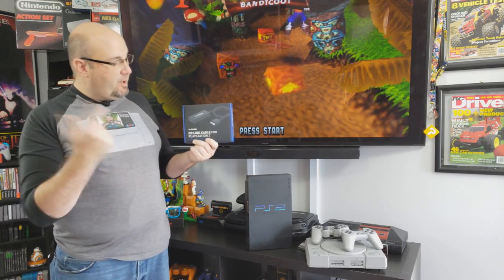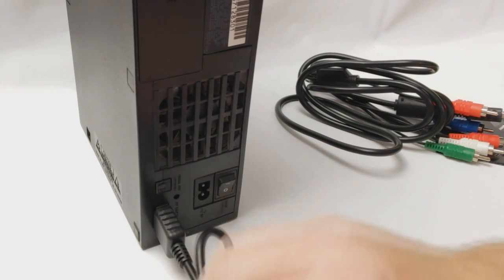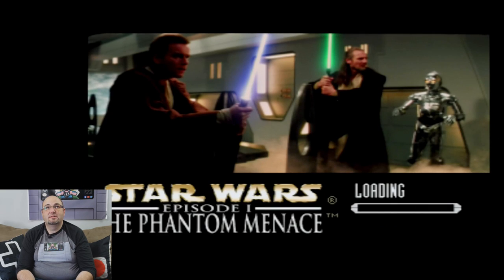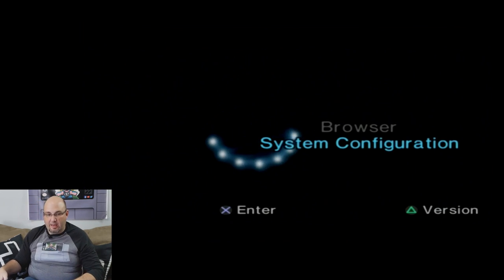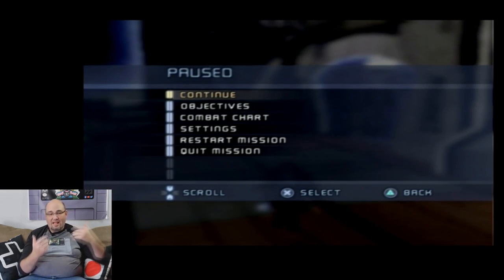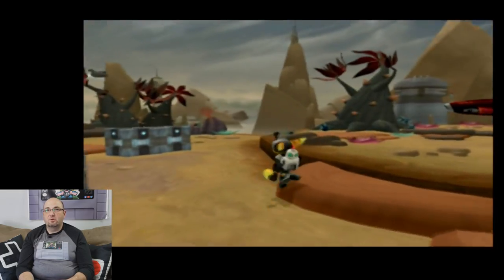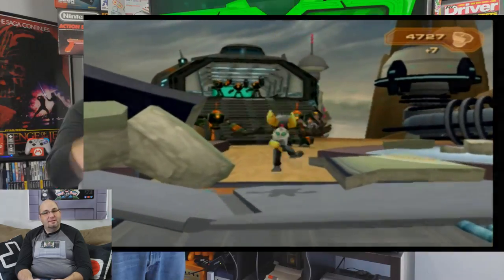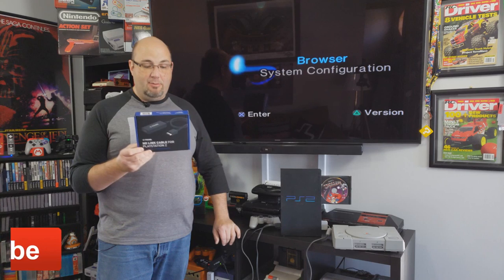Plug & Play HDMI for PlayStation & PS2! Should You Buy the Pound Technologies HD Link HDMI Cable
In this video, we test out the Pound Technology HD Link HDMI Cable for the Sony PlayStation 1 and PlayStation 2.

The Sony PlayStation 1 and PlayStation 2 are two of the most popular video gaming systems of all time. The PS2 sold more systems than any other before it, it helped solidify DVD as a successor to VHS, and the library of games was nothing short of spectacular. Well, both systems have a great library, hooking those systems up to modern TVs can be a little bit of a challenge. Both came out at a time shortly before HDMI was the HD standard, and maxed out with component video output. That was until just recently as pound technology has come out with a plug-and-play HDMI solution that works for both systems.

The HD Link cable is simple in its design, and that's a good thing. There's one connector on either side of the dongle, one that plugs into your system and the other that outputs to the HDMI cable, there's also a micro USB connection on the side which provides power for the HD Link. One of the cool things is that the PlayStation 2 actually has USB ports on it, so you can actually power the cable right from your system.

Having used similar adapters for other systems I was curious to see what the results were like. I started with the PlayStation 1, which while not as bad as the Nintendo 64, the polygons have not aged very well. I will say the PS1 titles looked pretty sharp, audio was authentic, and there was no lag that I could notice. Games like Crash Bandicoot and Gran Turismo looks better than I ever remembered.

Moving over to the newer PlayStation 2, my expectations were quite a bit higher. I remembered this machine being simply amazing and I was hopeful that it would look even better than I remembered. Upon powering on the display was in a shade of green, something addressed in the user's manual for the HD Link. I simply needed to change the video output type to RGB and the green was replaced with the proper colors for the video.

Man, while the PlayStation looked good, the PlayStation 2 really shines with the HD Link. Colors look amazing, the sound was spot-on, and again there was no lag. I had a great time playing Jax and Daxter, a game I honestly have never played before but really want to get into now. Ratchet & Clank looked almost as good as the PlayStation 3 games. I lost track of the time while I was recording the footage for Star Wars Episode 3 because I was enjoying it so much.

Why it RoX:
- Truly plug-and-play
- Very reasonable cost
- Includes everything you need to hook up, including a micro USB cable for power
- Compatible with PS1 and PS2
- Exceptional results
- No noticeable lag or latency introduced
- Games looking sound better than they ever have

- Does not allow pass-through video of DVD content
- No power supply included for USB cable
- It's not a miracle worker, you can't fix some of the graphical issues of the PlayStation

Having used the HDMI Adapters for other systems, my expectations for the Pound Technologies HD Link Cable for the PlayStation was pretty high, and it didn't disappoint. I was really very happy with how well both systems looked playing through the cable, it was exactly what I was hoping for.